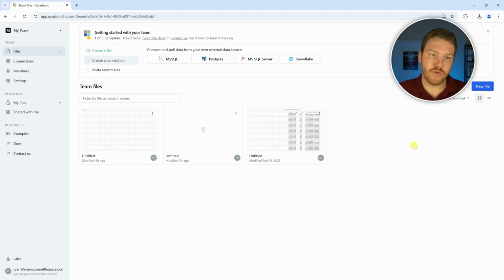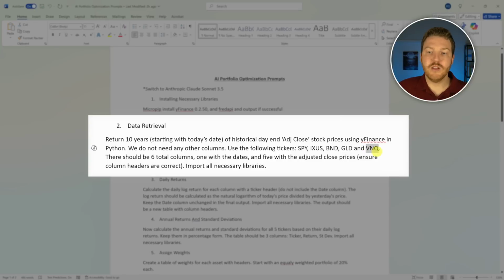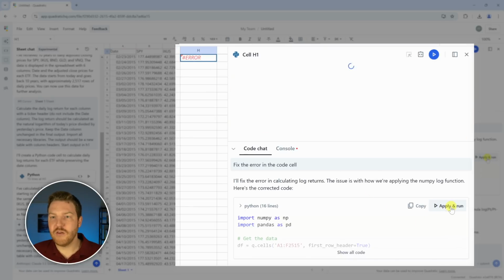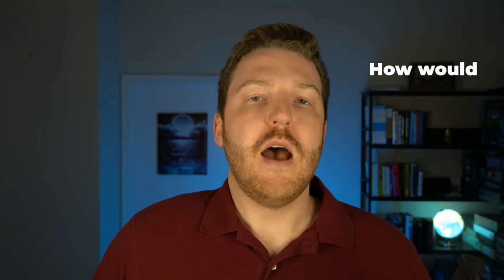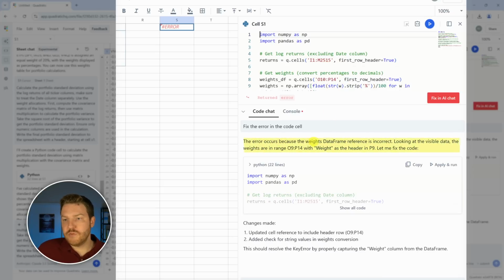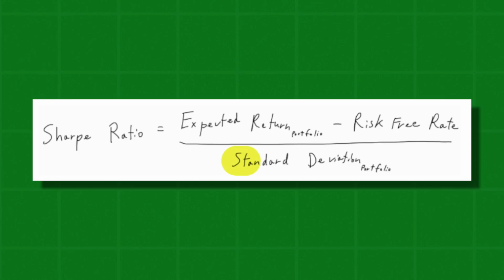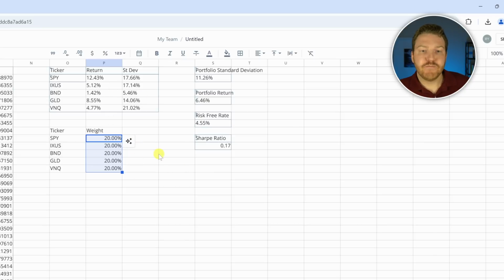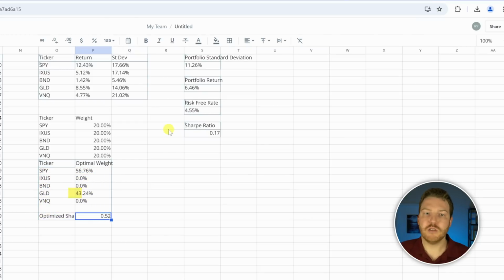Portfolio Optimization With AI-Powered Spreadsheet: Maximizing Risk-Adjusted Returns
Optimize your investment strategy with AI-powered portfolio optimization using a smart spreadsheet tool! In this video, you'll learn how to set up an AI spreadsheet, retrieve historical stock prices, and calculate key portfolio metrics like returns, standard deviations, and the Sharpe ratio. Follow along as we install the necessary libraries, select an AI model, and perform portfolio optimization to maximize risk-adjusted returns. Whether you're a beginner or an experienced investor, this step-by-step guide will help you automate data-driven investment decisions. Sign up for free, download the prompts, and start optimizing your portfolio today!

Chapters
0:00 – Intro to Portfolio Optimization With AI-Powered Spreadsheet
0:21 – Sign Up For Free AI Spreadsheet Software Account
0:39 – Create a New File
0:51 – Download Prompts Used Throughout Video
1:13 – Select AI-Model
2:17 – Install Necessary Libraries
3:06 – Retrieve Historical Stock Prices
5:29 – Calculate Daily Stock Returns
9:10 -  Annualize Returns And Standard Deviations
11:33 – Equally Weight the Portfolio
12:37 – Calculate Portfolio Standard Deviation
16:23 - Calculate Portfolio Return
18:25 – Retrieve the Risk Free Rate
21:15 – Measure Risk-Adjusted Return: Sharpe Ratio
22:56 - Perform a Portfolio Optimization